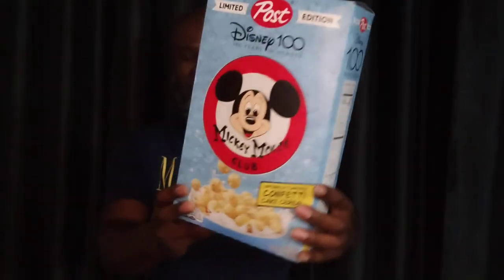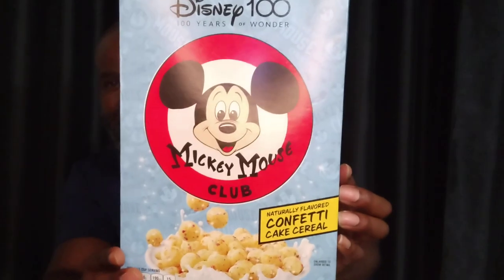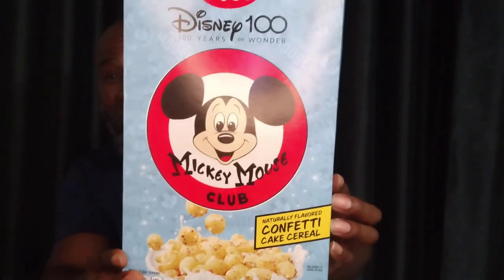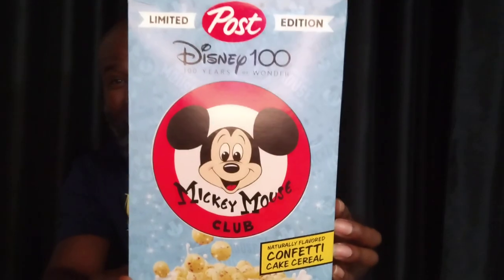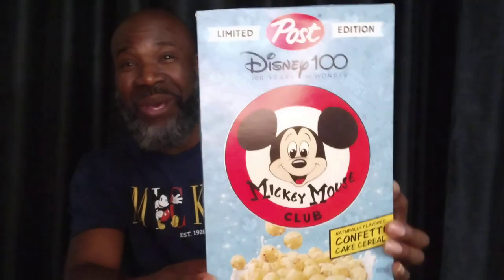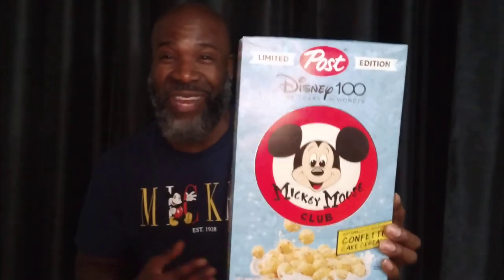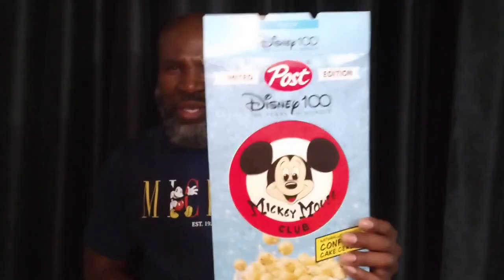M. I. C. K. E. Y M. O. U. S E CEREAL 🥣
Mickey Mouse Confetti 🎊 Cake 🎂  Cereal 🥣